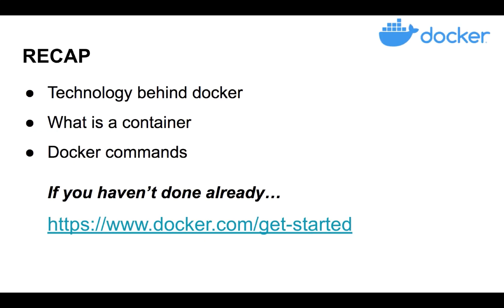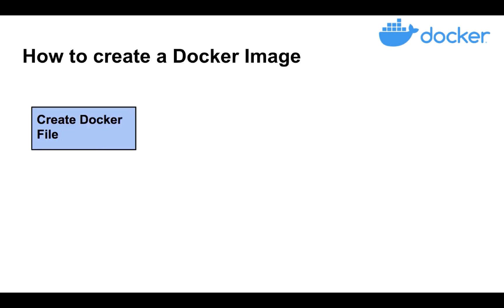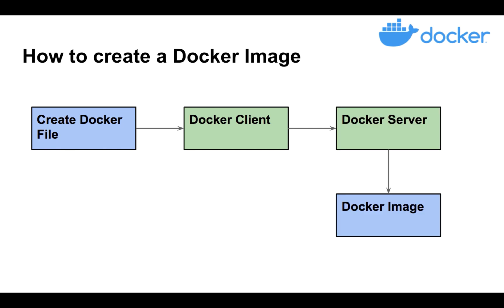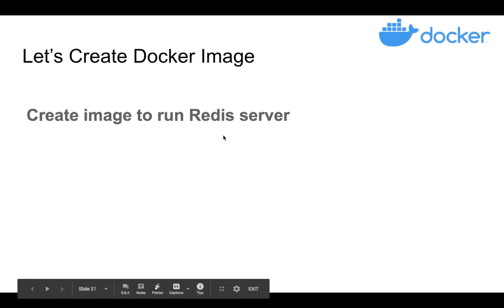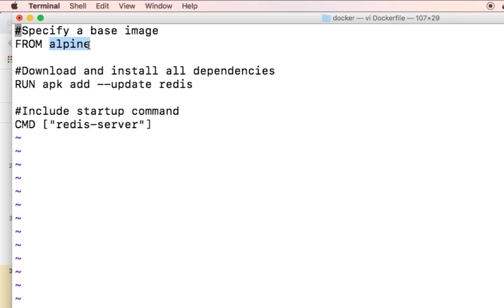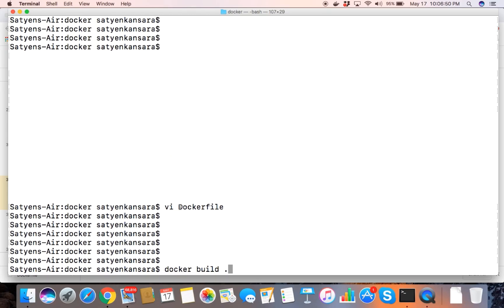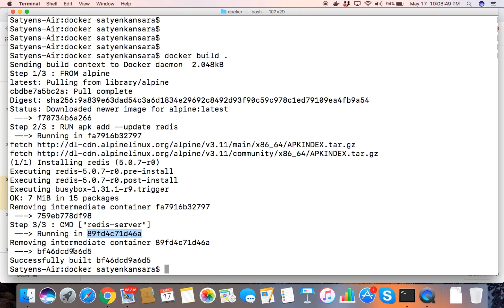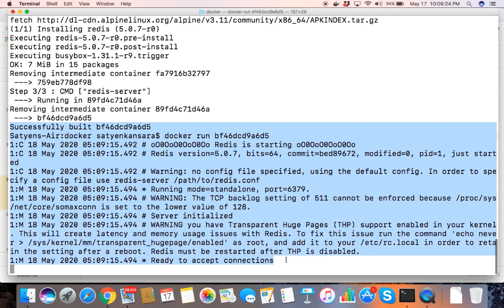Docker creating an image | Build and run your image | Docker Fundamentals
Docker create an image from a container |   Creating your own image | How to create Docker Image from a Container and Dockerfile

Join Facebook Groops